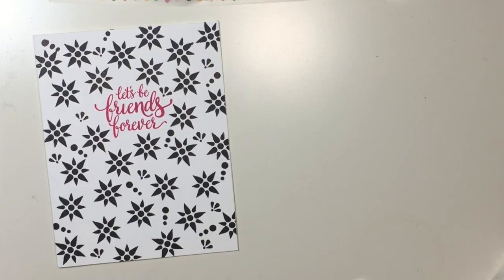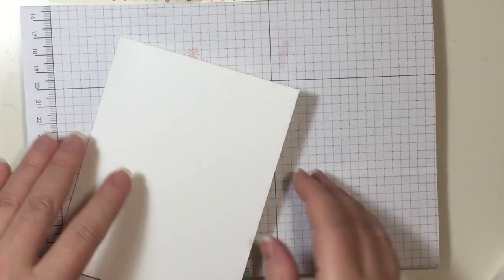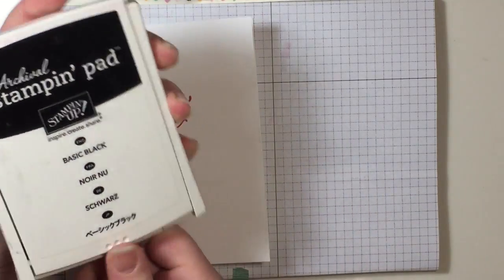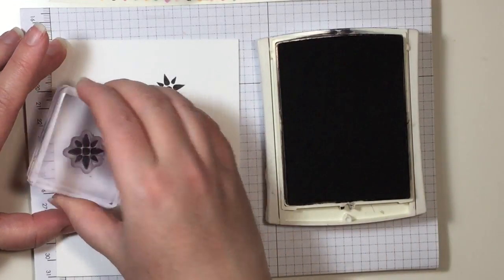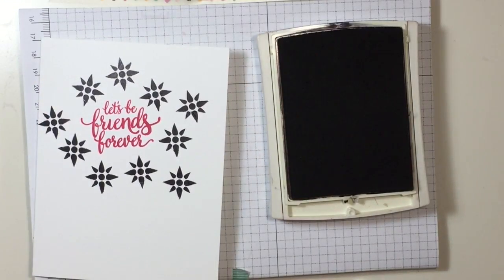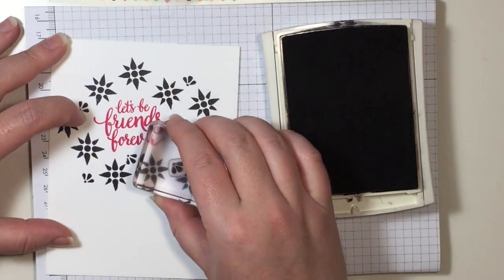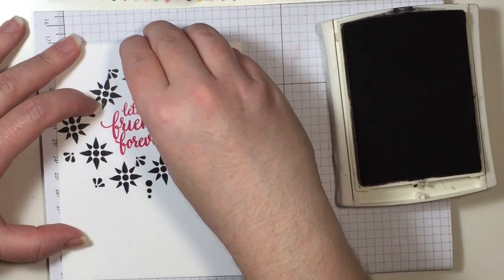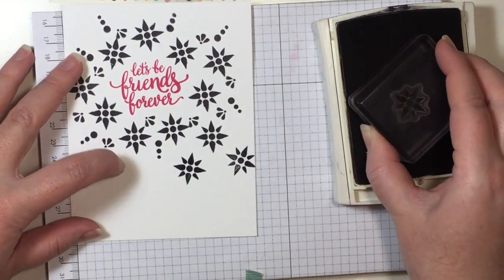Clean & Quick Cards SERIES 16 - Eastern Beauty - Stampin' Up! - Melissa's Kre8tions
Melissa Tennison
Melissa's Kre8tions